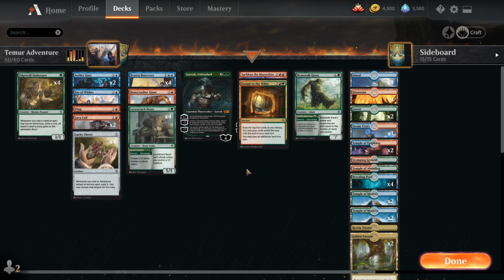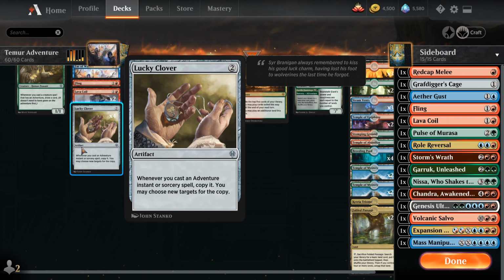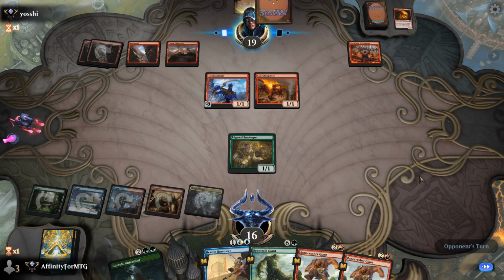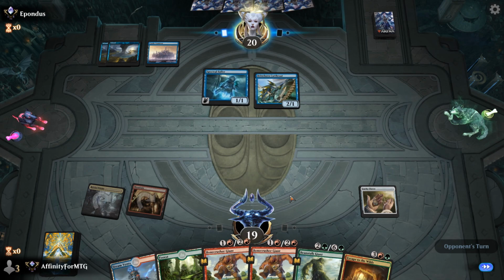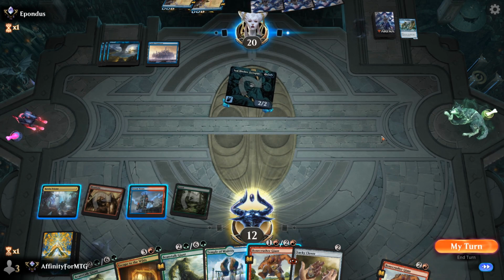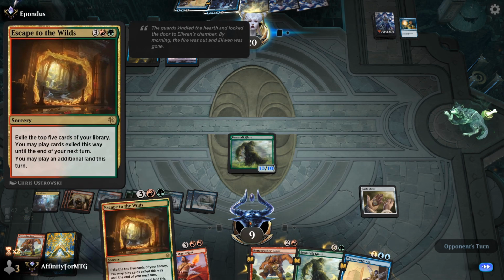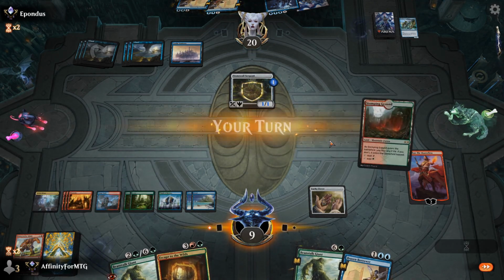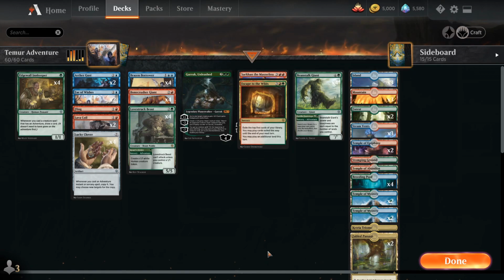The Best Post-Rotation Deck? Temur Adventure Deck Tech + Gameplay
Temur Adventure is one of the best decks in Standard right now, and while rotation is incoming, this deck loses almost nothing. It's a deck almost entirely built out of Throne of Eldraine cards so this is pretty much 100% playable after rotation. The question is, how will it fare in the Zendikar Rising metagame, and how stable will the manabase be without Shocklands??

00:00 Intro + Deck Tech
02:55 Game 1 vs Mono Red Aggro
06:46 The Longest Game Ever vs Mono Blue
16:01 Outro

My equipment:
Samson Q2U Microphone
2 Mainstay LED Desk Lamps